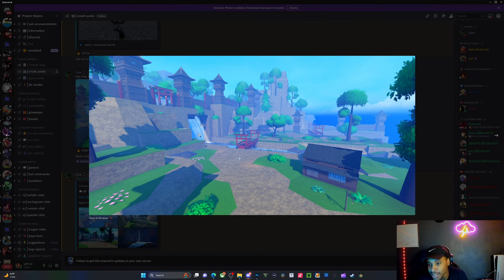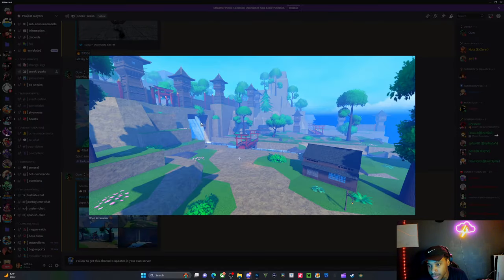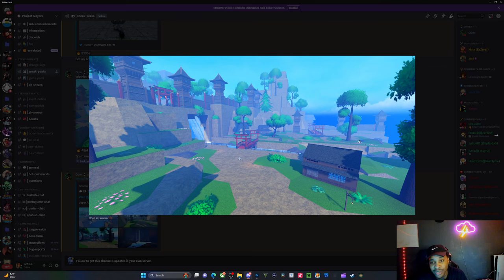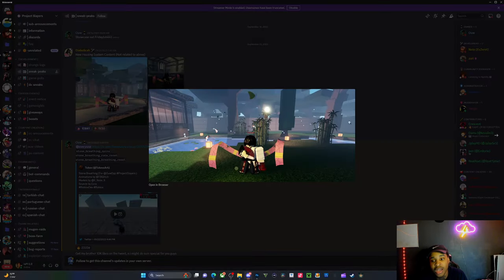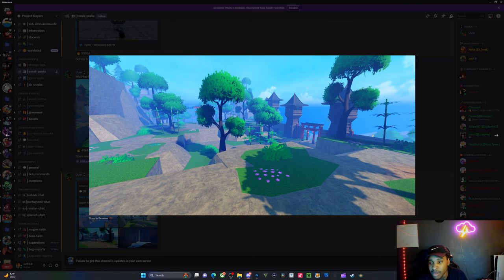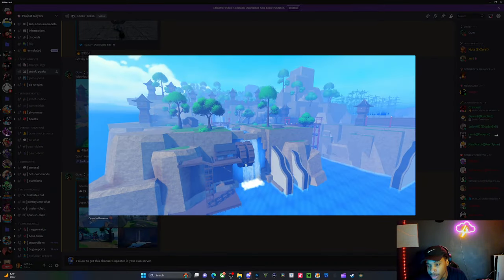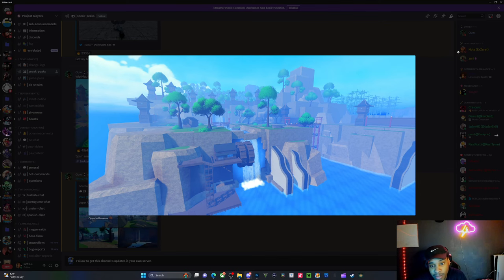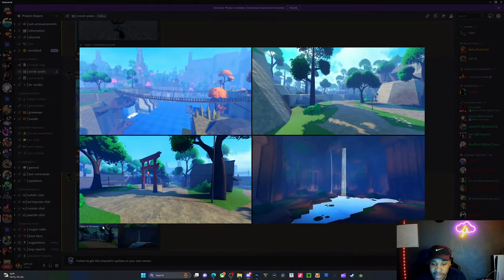BIG NEWS ON PROJECT SLAYER 2| MUST WATCH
comment something